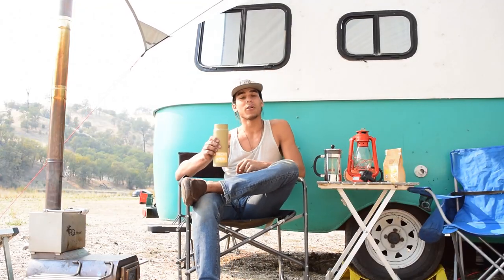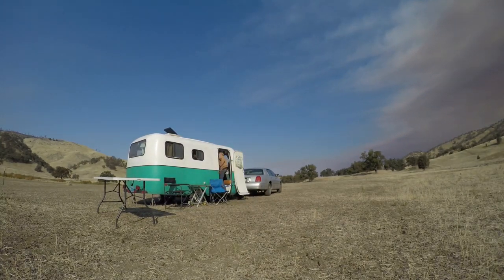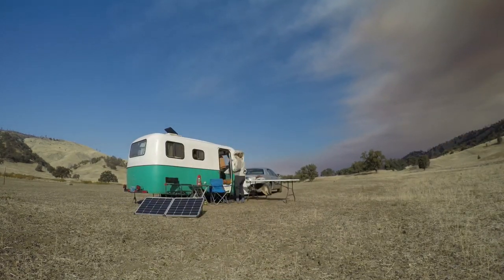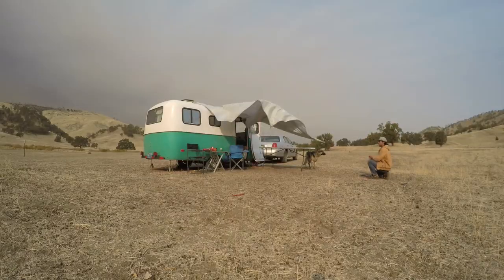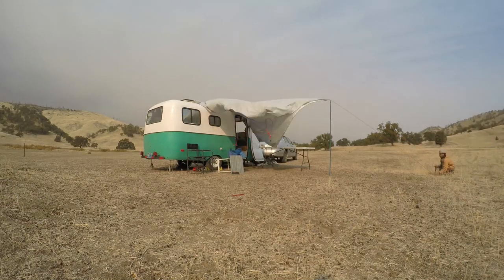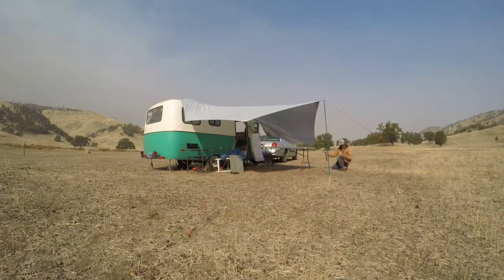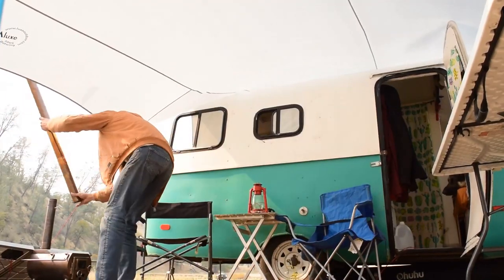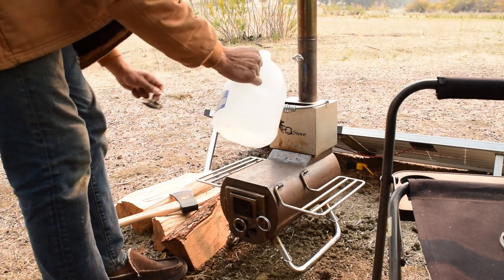Off Grid Basecamp Setup (Simple & Efficient) 16ft Scamp Travel Trailer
In this video, ill show you our basecamp off grid on BLM land in Northern California. This basecamp setup is our basic "front yard" just about everywhere we plan on spending more than a few days in one spot. A quick video of getting it all set up, and some use of our wood stove to make coffee and tea once were settled in.

Social Links!

To check out some of the gear that i use in my setup, you can find links to a few of the products i would recommend below!

215AH Deep Cycle AGM Battery by Full River :